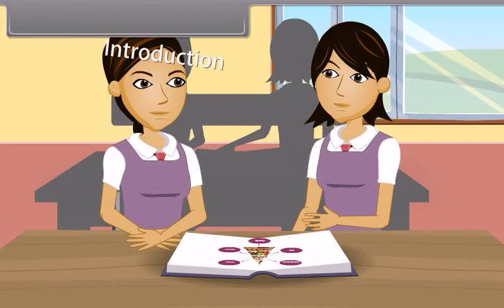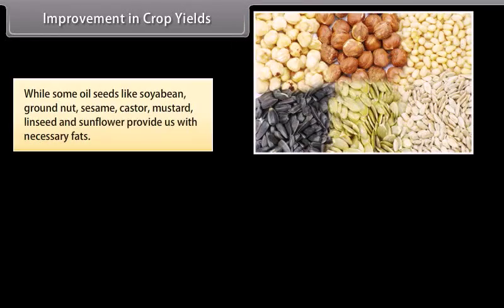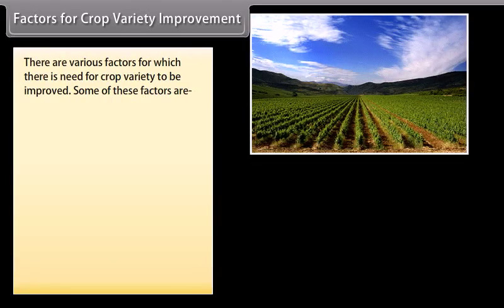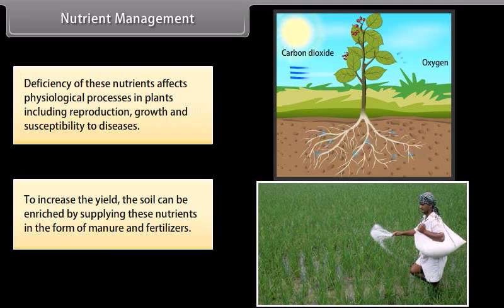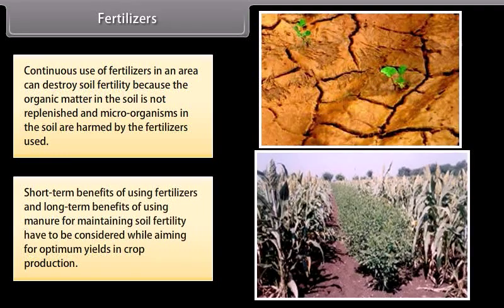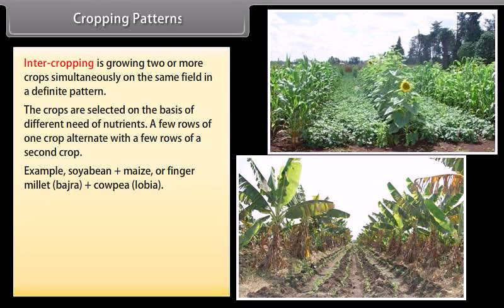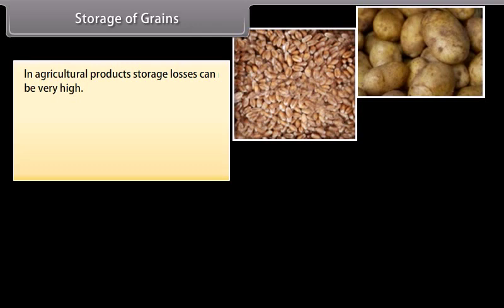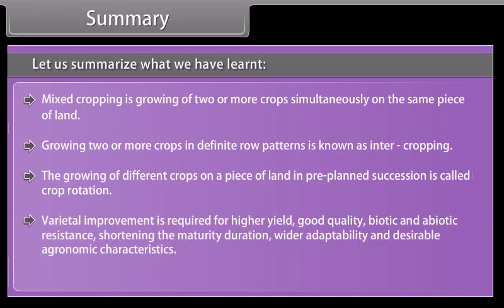Improvement in Food | Class 9 Science Biology CBSE BOARD